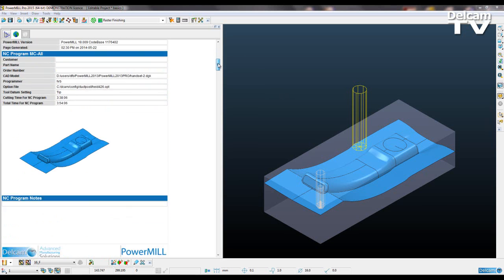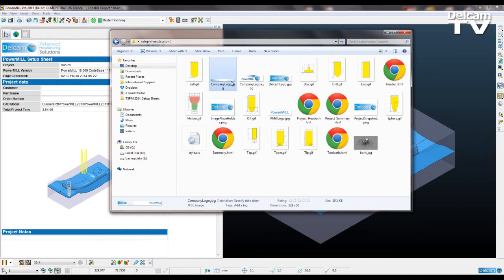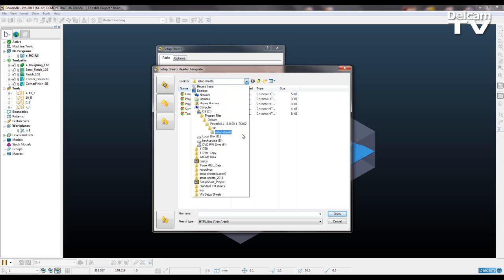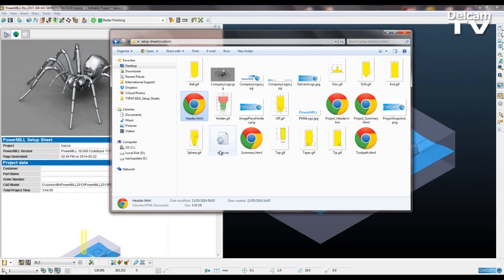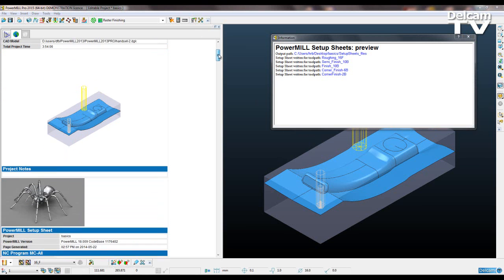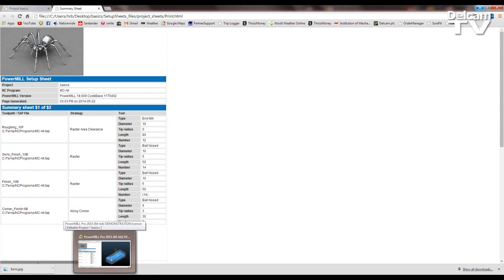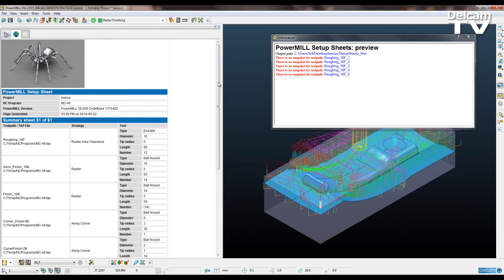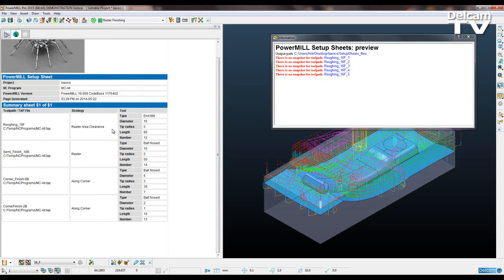PowerMILL TSPM 2014 - Setup Sheets - Customisation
This demo covers simple customisation of the existing HTML templates and covers a couple of FAQs.